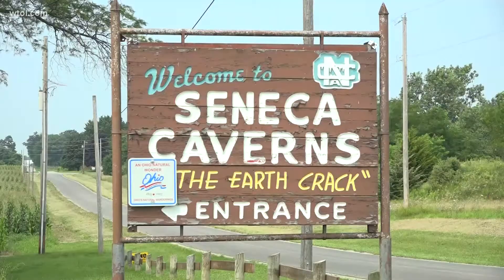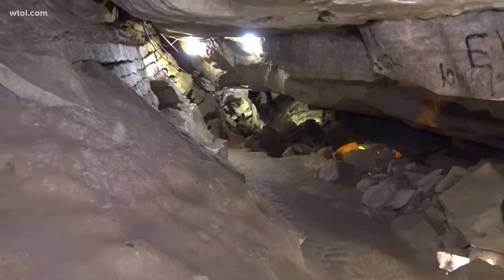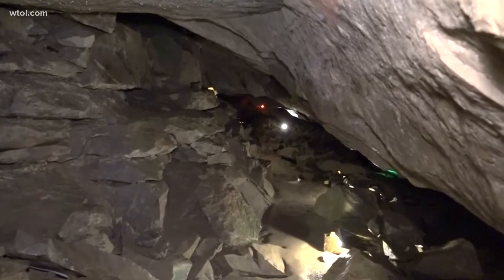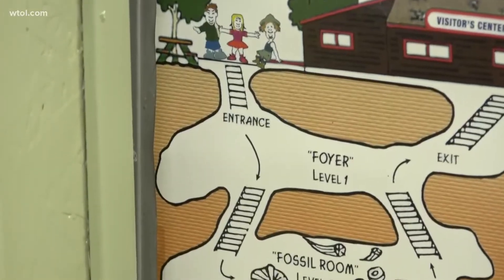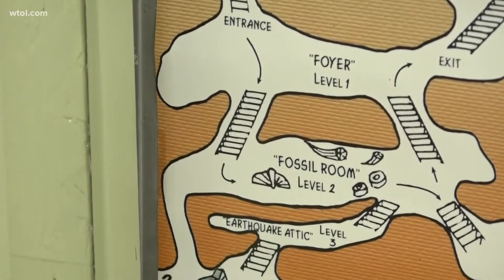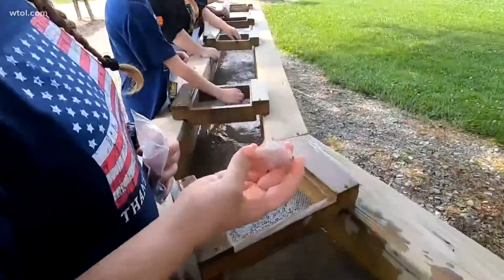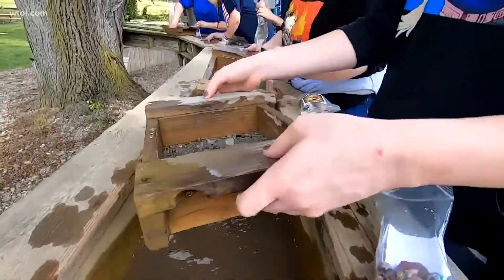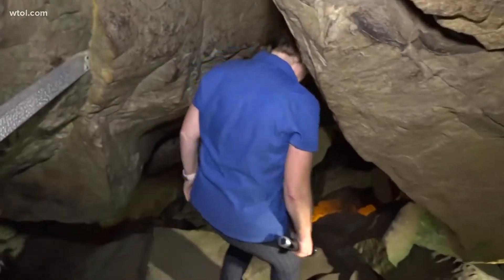Seneca Caverns offers a unique underground adventure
You may not know it, but there is a unique cave system right here in northwest Ohio.

And it's one of the only caves of its kind open to the public. Discovered in 1872, the Seneca Caverns have been open as a tourist attraction just south of Bellevue since 1933.

The caverns, referred to as "The Earth Crack," were not carved out by flowing water over centuries, but instead were formed when ancient sediment was dissolved enough for the rock above to fall 7-12 feet, creating multiple levels of cavern openings.